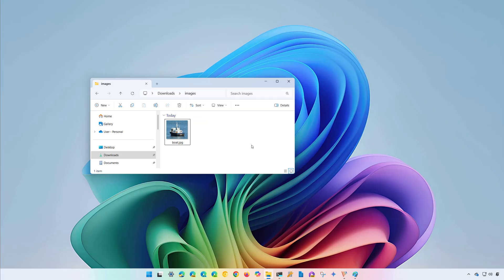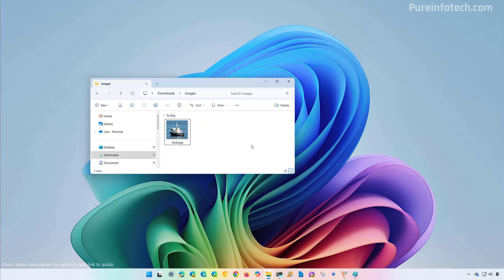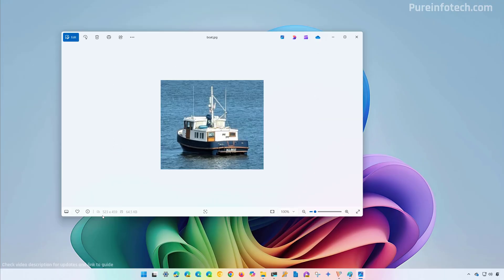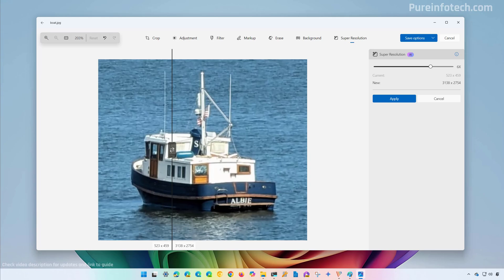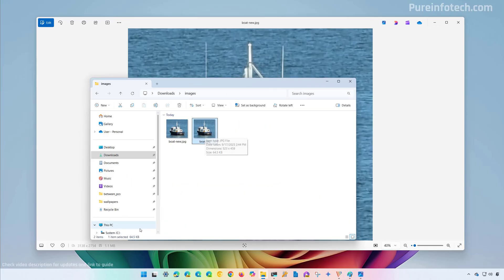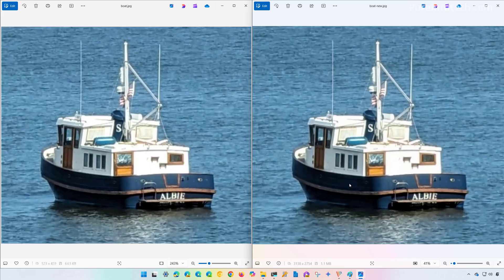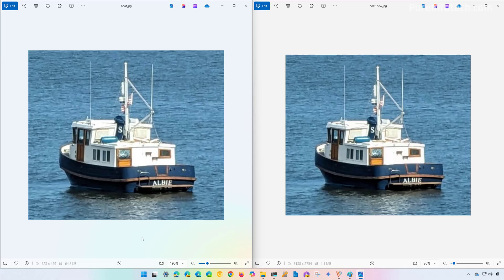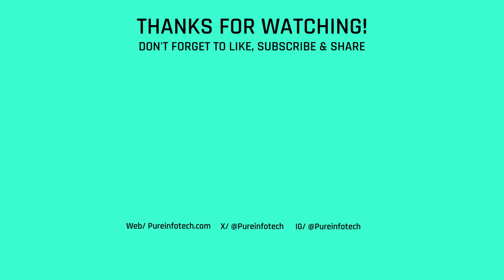🖼️ Windows 11: Use NEW Super Resolution to upscale and restore pictures on Photos app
Photos app tutorial to use the Super Resolution feature to upscale and restore images. Follow ➡️ link for full steps ✅
This video helps you get started using the Super Resolution feature in the Photos app on Windows 11 to improve old, low-quality, and enlarged images up to 8x.

00:00 Intro
00:38 Windows 11 and Photos details
01:08 Photos Super Resolution steps
02:31 Comparing upscaled picture
04:18 Closing